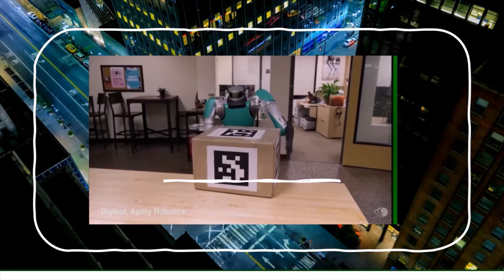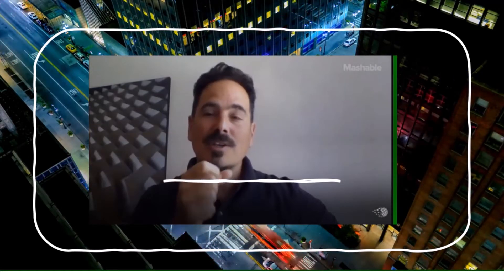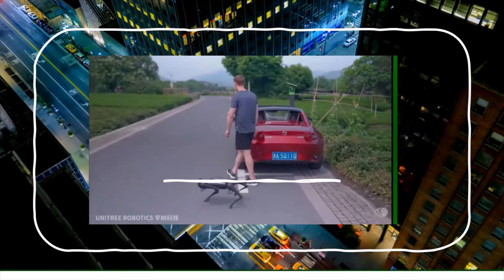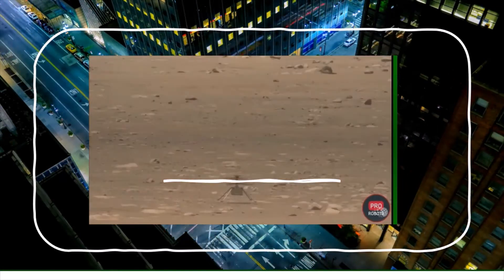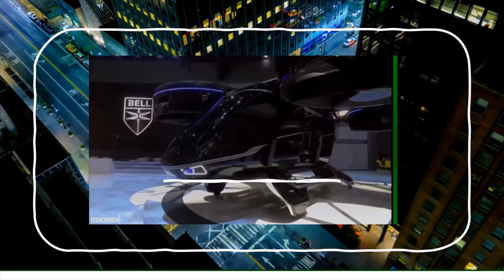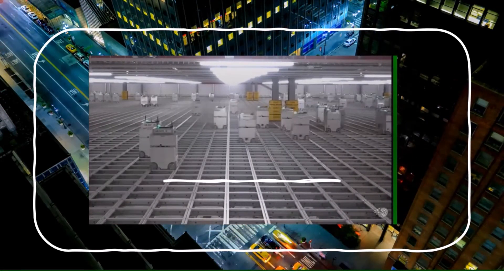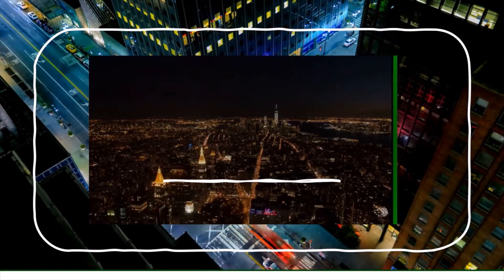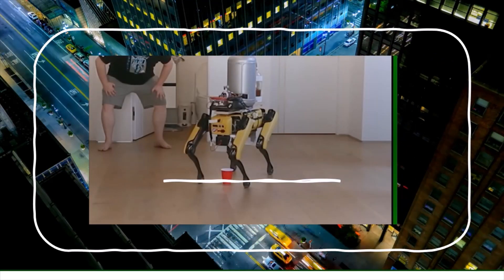Autonomous Impressive Robots that piss beer